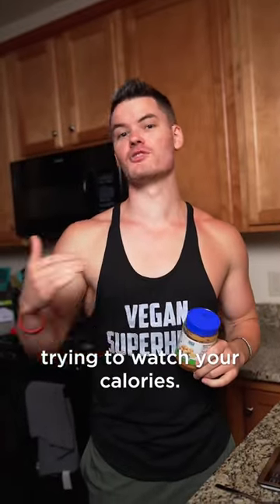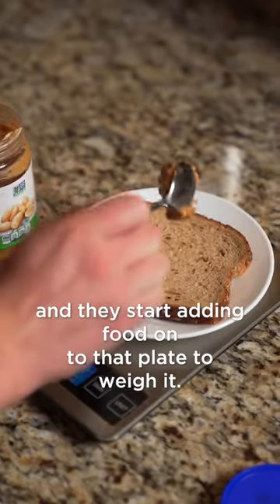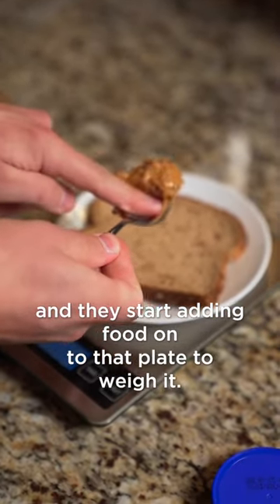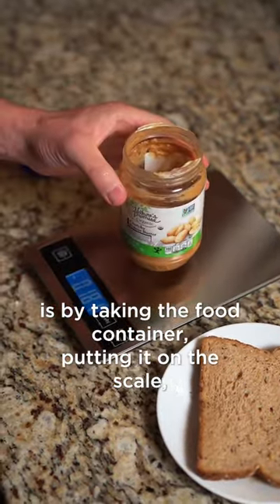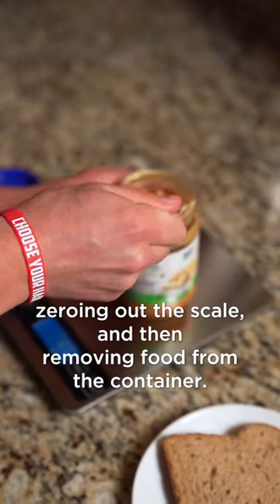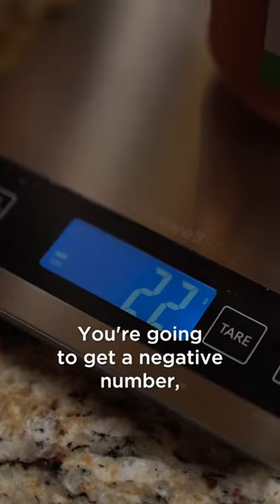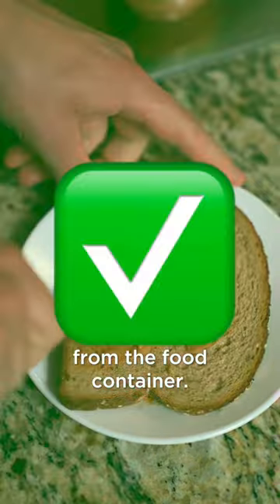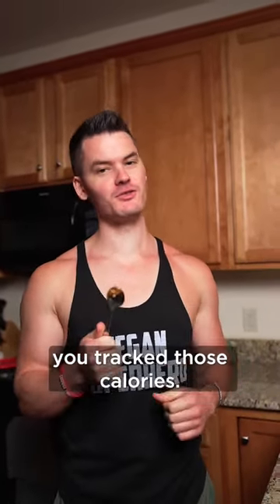FOOD MEASURING HACK